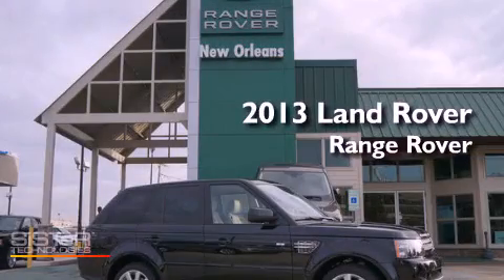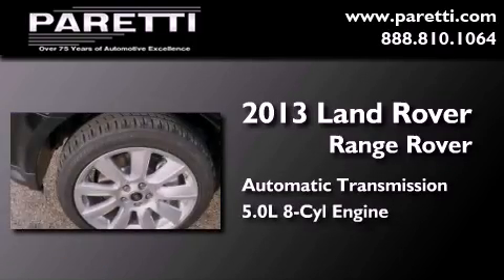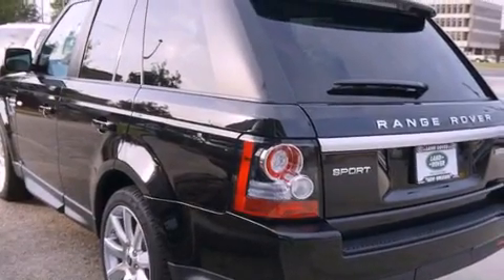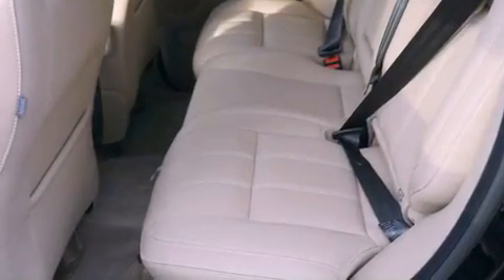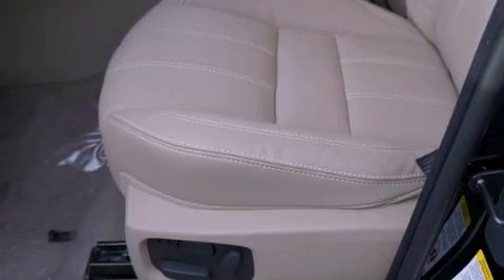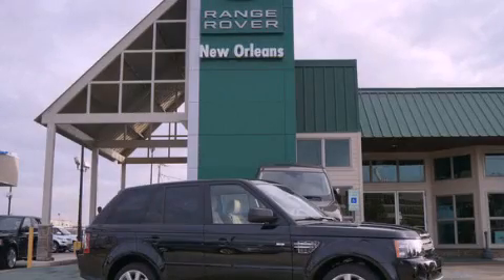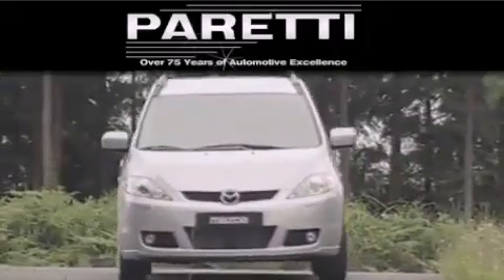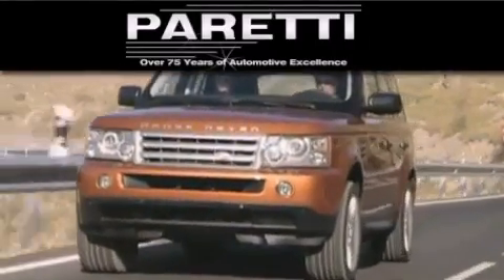2013 Land Rover Range Rover Baton Rouge LA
Year : 2013
 Make : Land Rover
 Model : Range Rover
 Engine : 5.0L V8 SFI
 Trans . : Automatic
 Exterior : Santorini Black Metallic
 Miles : 5
 Interior : Almond/Nutmeg
 Stock : L787095

 4000 Veterans Blvd.

 2013 Land Rover Range Rover Metairie LA